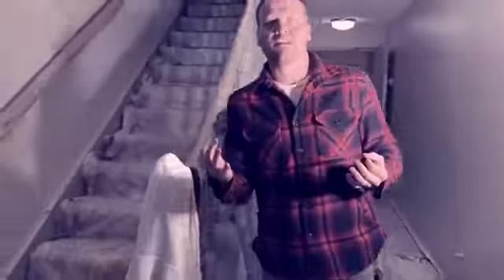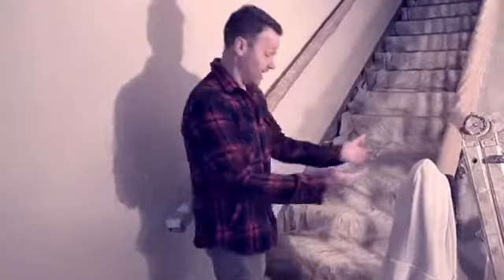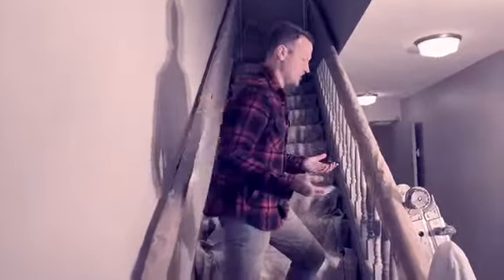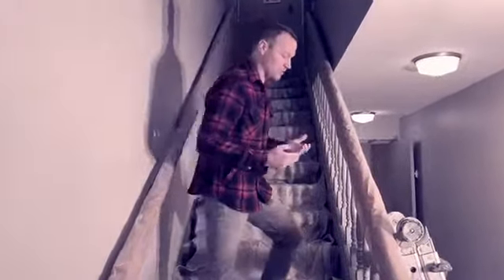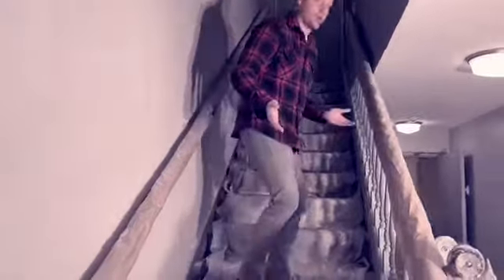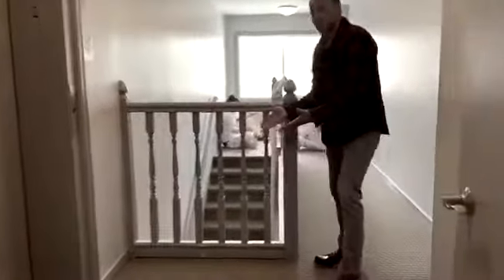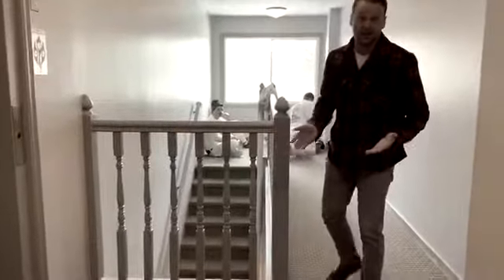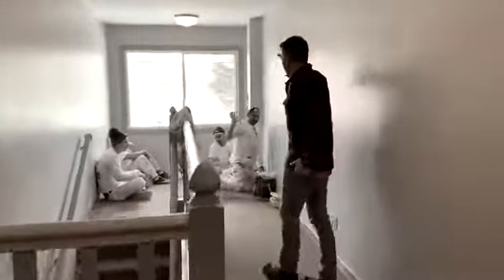France Way, Edina - Project Update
Isaac is onsite at a project in Edina, MN. We are completing stairwell and hallway painting at this condo building.